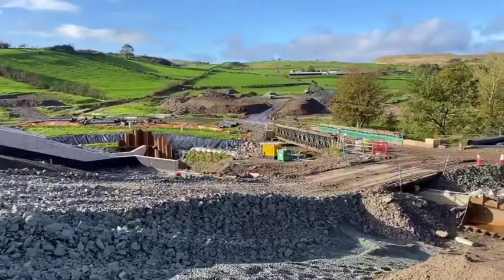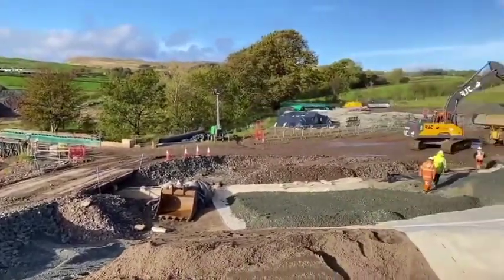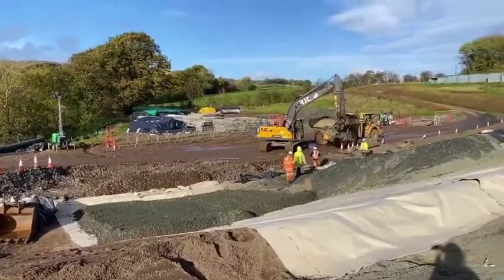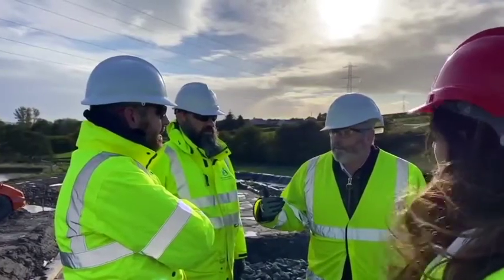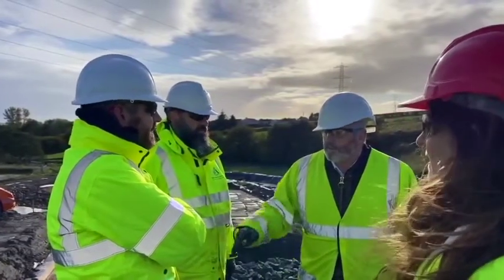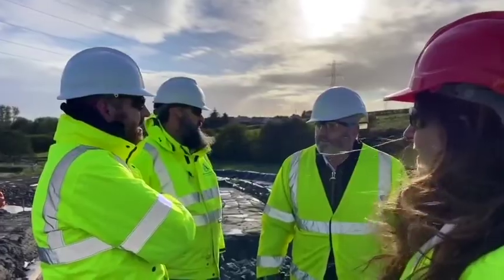Upper Garnock Valley Flood Defence: One year into construction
Since commencement of the Upper Garnock Flood Protection Scheme construction works in 2020, substantial progress has been made.
North Ayrshire Council Leader Joe Cullinane visited the dam construction site in Kilbirnie to see how the works are coming along.